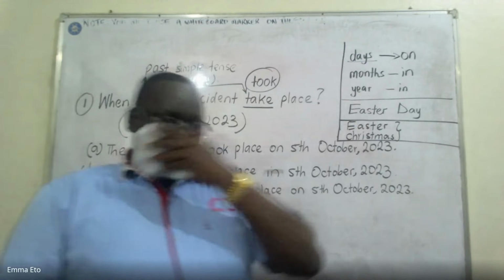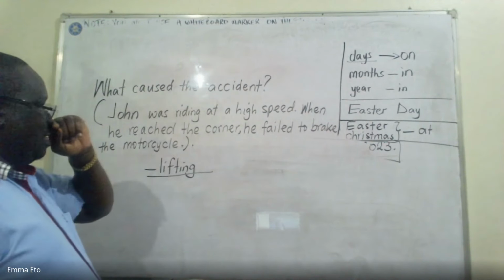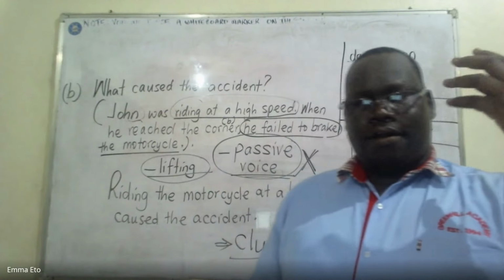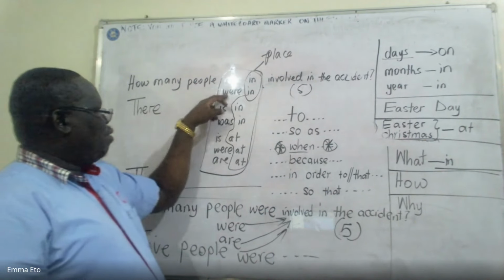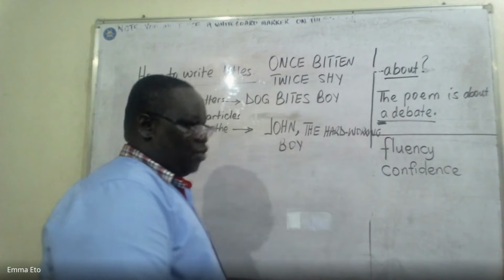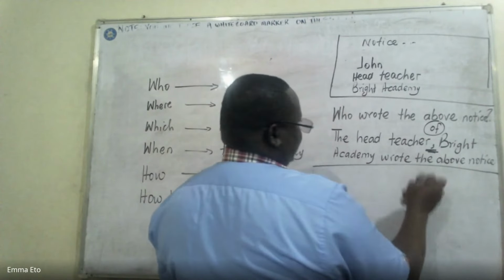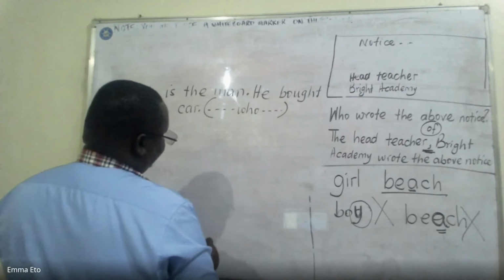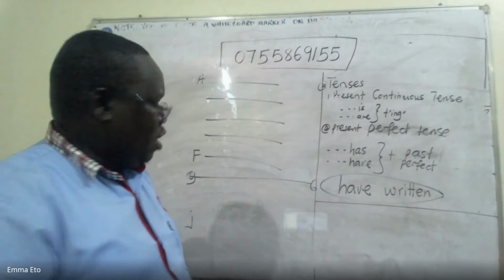ENGLISH - Online Academic Seminar For P7 Candidates and Teachers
Please Check out our English Seminar in case you missed it yesterday.